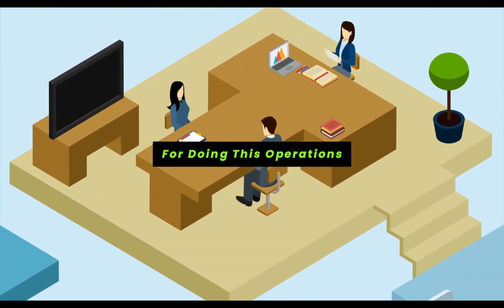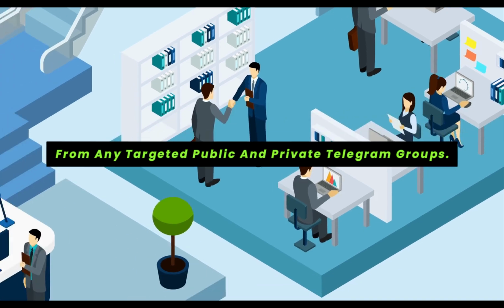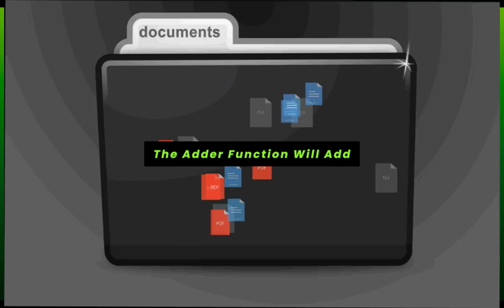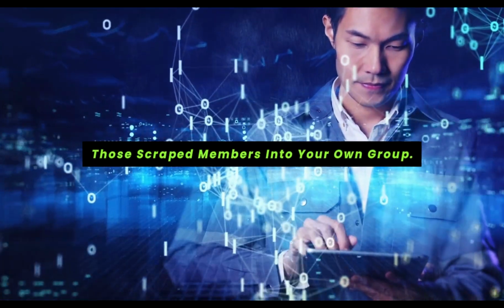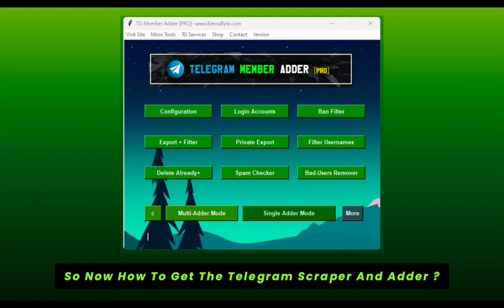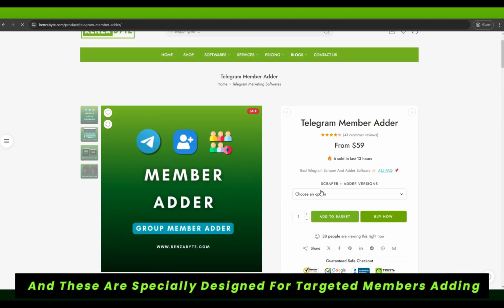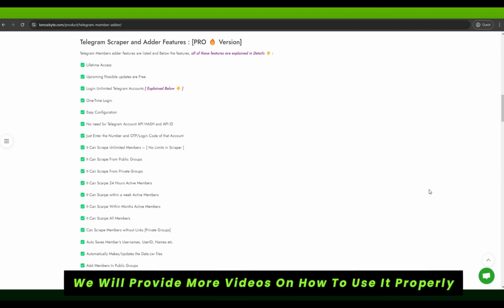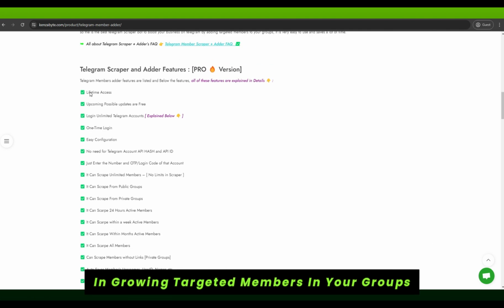How to do Telegram Marketing The Powerful Strategies | Telegram Marketing Course - Ep 01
Welcome to Kenzabyte the Best Telegram Marketing Mentor!

in this video, we are going to talk about, what is Telegram Marketing, Telegram Marketing Strategies, and Tools to grow our Telegram Channel and Groups.

watch till the end I am gonna reveal the best secrets and methods to grow faster on telegram with a targeted audience.

🟢Telegram username: @kenzabytebot

Telegram Popularity?
Telegram has 800 million monthly active users and has been downloaded more than two billion times in total​, even Russian and Chinese people use Telegram as well.

the whole world users use telegram for marketing almost all kinds of their businesses.

there are 2 ways to telegram marketing
one is Telegram Marketing using Channels
another second way is telegram Marketing using Groups.

Now rest of all Details Explained in the video so please watch it.